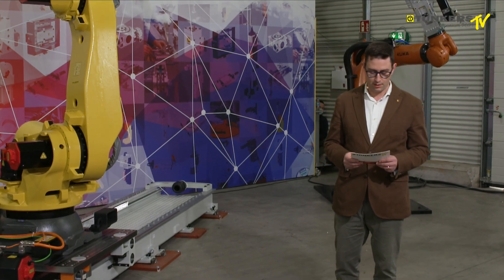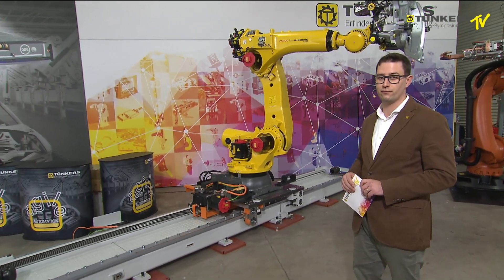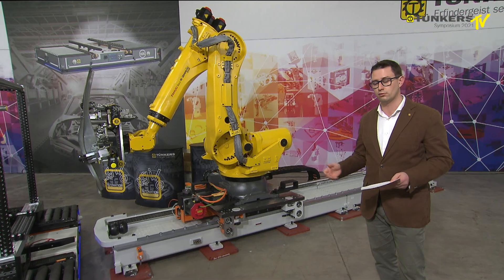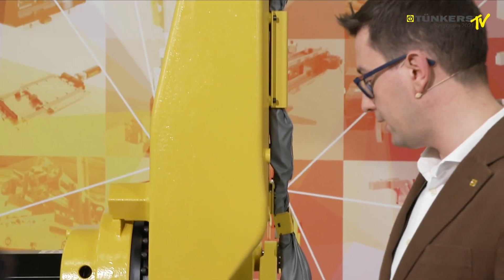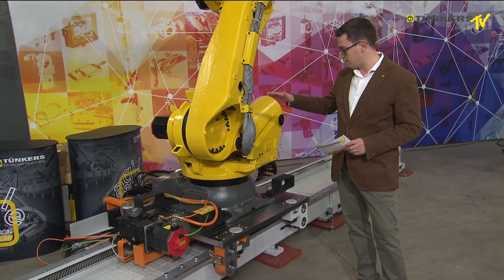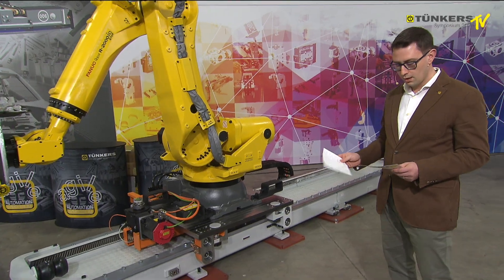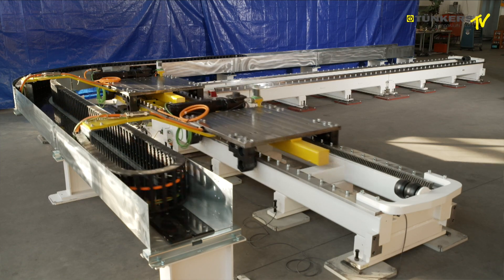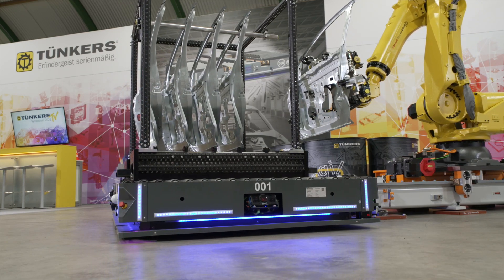TÜNKERS | 7th axis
EXPERT TÜNKERS | Seventh Axis

1. Seventh axis, not just a product, but a solution - a series

3. Here type 2 - great for 2000 kg robots (as shown here), type 1 for 1000 kg robots and type for 3000 kg robots. The weights are multiplied by a factor of 2 as a normal linear search.

4. Robustness and accuracy are the basis for our development, like all EXPERT-TÜNKERS products

5. As an advantage: low (440 mm) and narrow of 1500 mm (with energy chain), which is beneficial for many applications.

6. Modular construction, which is always adapted according to customer requirements, as here:

7. Here the NIMAK-EXPERT-TÜNKERS synergies have been merged as you can see. Welding pliers from NIMAK, GREIFER TUENKERS, ACHSE EXPERT. PERFECT.

1. Referencing device - for easy maintenance or replacement of components

2. Specially coated rails - for durability of the components

3. We also supply other adaptations such as spacers or elevations between the slide and the robot

4. Automatic lubrication units for the for are guide rollers.